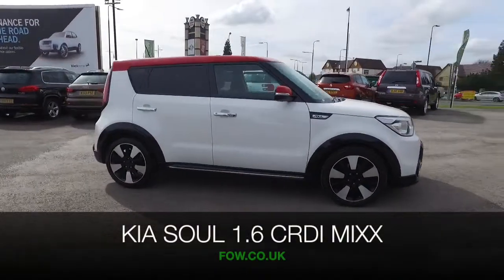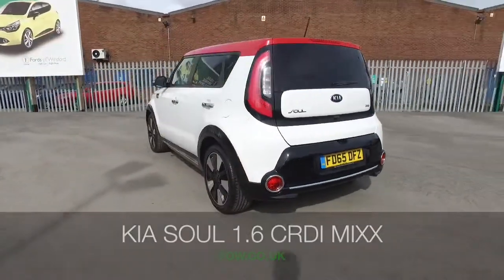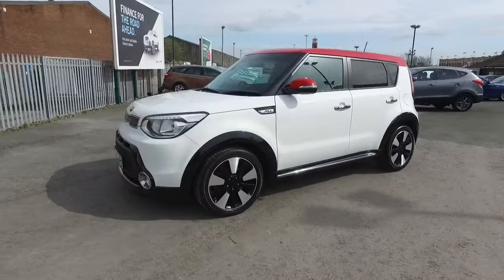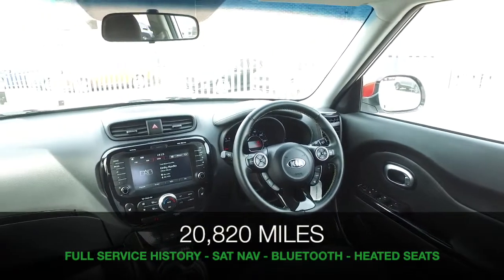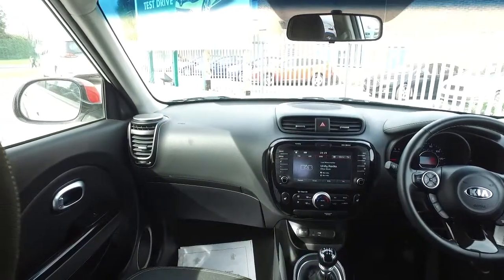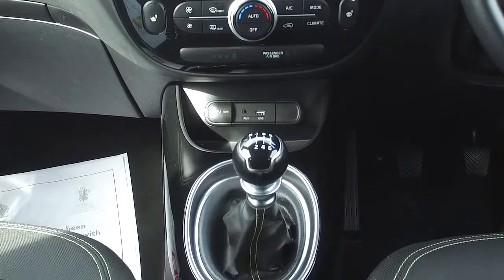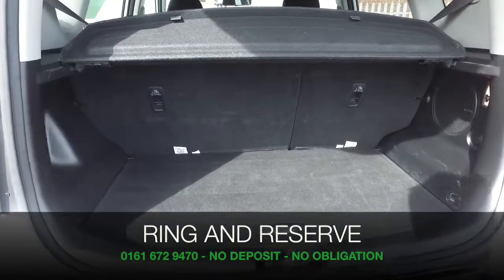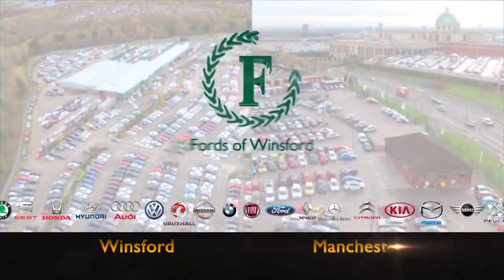KIA MIXX CRDI (2015) 1.6 Crdi 134 Mixx 5dr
DETAILS:
First registered: 24/11/2015
Current mileage: 20820
Registration: FD65DFZ
Colour: White

FEATURES:
Trip computer,Bluetooth connectivity with voice control,Cruise control + speed limiter,8&quot; colour display screen,Reversing camera,Outside temperature gauge,Flex Steer variable steering settings,Touchscreen satellite navigation system,Steering wheel mounted audio controls,iPod connection,USB and auxiliary socket,DAB Radio/CD + MP3,Infinity premium sound system with 8 speakers and subwoofer,Electric rear windows,Electric front windows + drivers one touch,Automatic lighting control,Electric adjustable door mirrors,Heated door mirrors,Electric folding door mirrors,LED daytime running lights,Tinted glass,Front fog lamps,Headlamp levelling,LED rear lights,Day/night rear view mirror,Rear wash/wipe,Rear privacy glass,Variable intermittent front wash/wipe,Chrome grille,Chrome door handles,Roof colour door mirrors,Projector headlamps,High gloss black A pillars,Black high gloss front &amp; rear bumper inserts,Black high gloss with chrome trim,60/40 split folding rear seat,Illuminated glovebox,Height adjustable driver's seat,Front and rear door pockets,Centre console with cupholders,Front centre armrest,Folding rear centre armrest,Isofix child seat attachment,12V power point in luggage area,Heated front seats,Front map lights,Luggage net hooks,Tilt/telescopic adjust steering wheel,Passenger seat back pocket,Satin chrome interior door handles,5 height adjustable headrests,Front/centre/rear interior lights,Illuminated ignition key hole,Luggage area under floor storage box,12v power outlet - front,Leather steering wheel and gearshift,Faux leather door armrest,Luggage area tonneau cover,Sliding sunvisors with illuminated vanity mirrors,Automatic air conditioning,Mood lighting for front speakers,Portable LED luggage lights,ABS/EBD,Curtain airbags,Driver/Front Passenger airbags,Front passenger airbag deactivation,Traction control,Fasten seatbelt reminder,Height adjustable front seatbelts,Tyre pressure monitoring system,Front seatbelt pretensioners + load limiters,5 x 3 point seatbelts,Automatic unlocking of doors in case of impact,Emergency stop signal system,ESC + BAS + VSM + HAC,Dual Side airbags,Deadlocks,Folding key,Immobiliser,Locking wheel nuts,Speed sensitive auto door locking,Remote central door locking,Diesel particulate filter,High gloss black centre fascia,Temporary spare wheel,18&quot; alloy wheels

This used car is for sale at Fords of Winsford Car Supermarket in Cheshire, UK